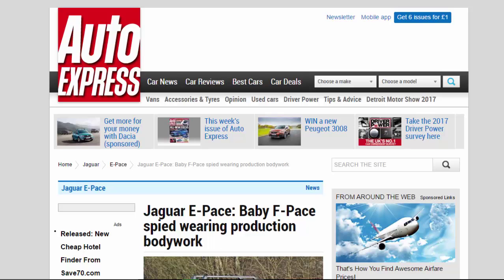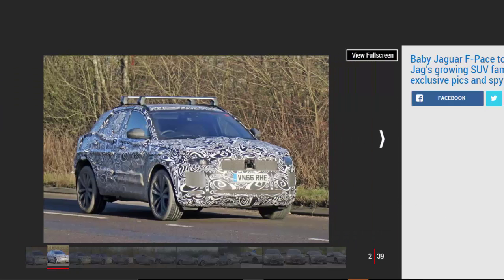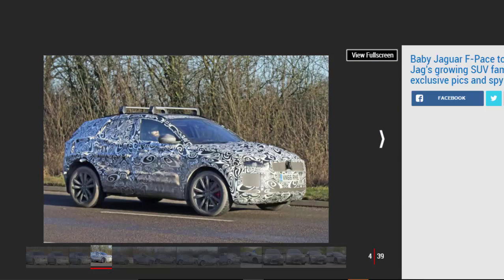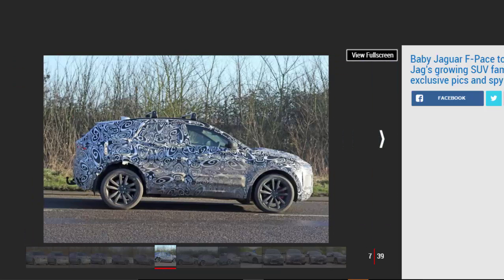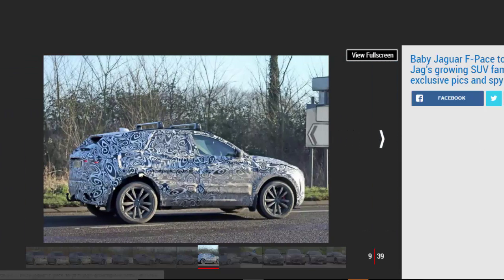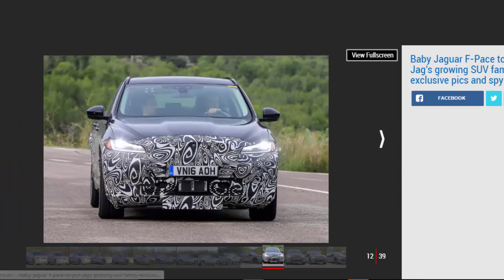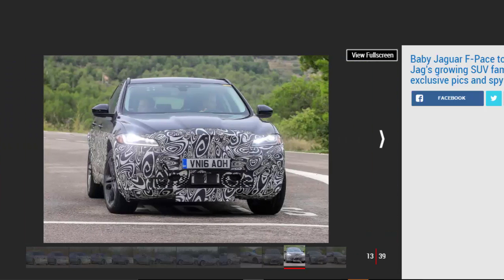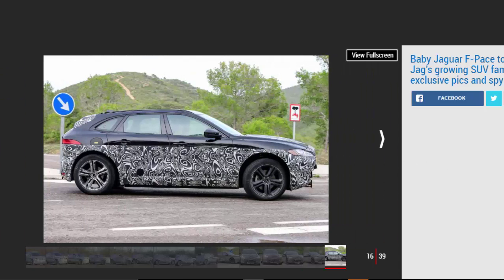Car Review - Jaguar E-Pace Baby F-Pace Spied Wearing Production Bodywork - Read Newspaper Tv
Read newspaper:
Car review - Jaguar E-Pace Baby F-Pace spied wearing production bodywork
Source: autoexpress.co.uk